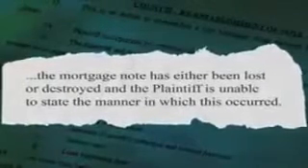Sue Your Mortgage Lender